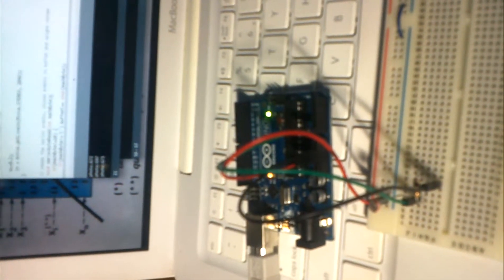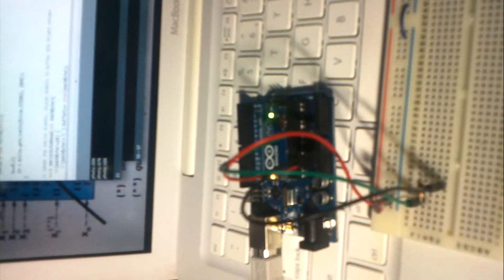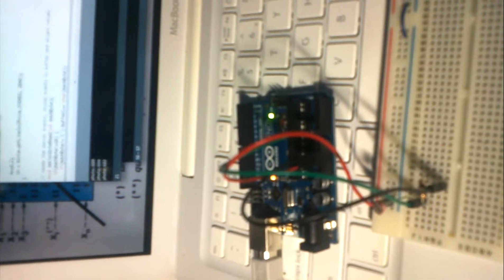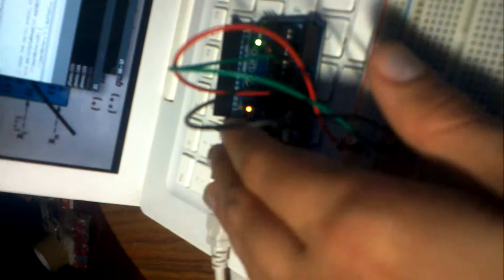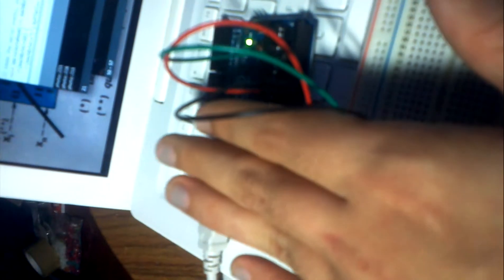Jazz Photo Notes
A photo resistor is an input to the arduino board that is being interfaced with processing. Depending on the variance of light the notes    change. The less light being received by the photo resistor, the deeper the notes.
  Using the Ess library in Processing, I wanted to create a piece that would create chaotic notes. A note generator that dances between     light and dark in a gestural, chaotic, and impromptu way, much like Jazz and its history. This musical composition is accompanied by a     visual representation of a colorful sporadic spiral rhythm that was initially used for any kind of music, but it is now        permanently incorporated into the Jazz Photo Notes.